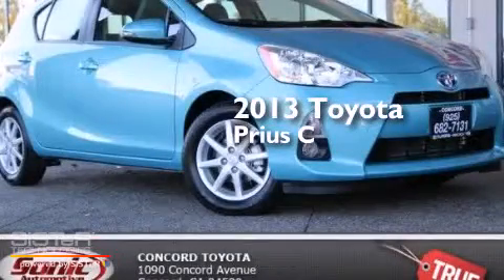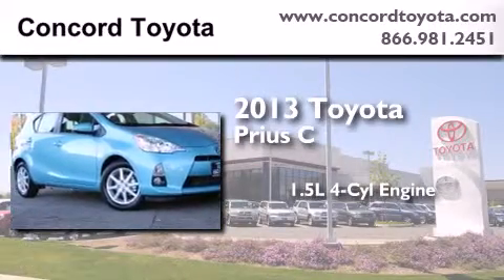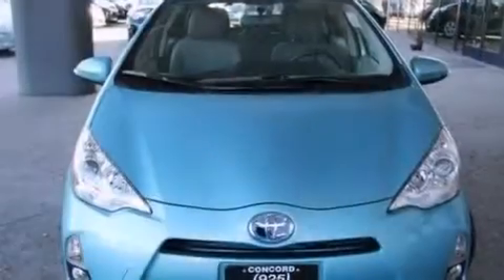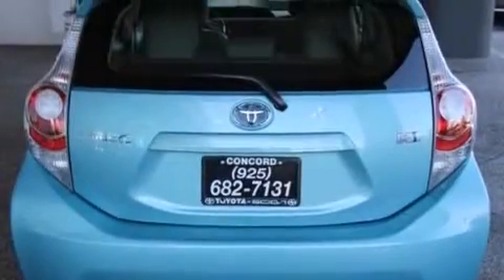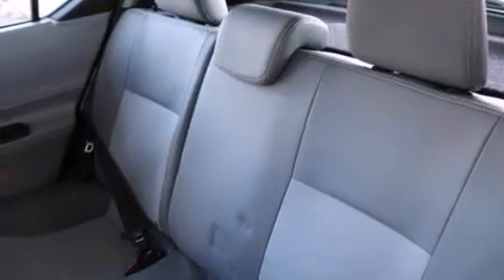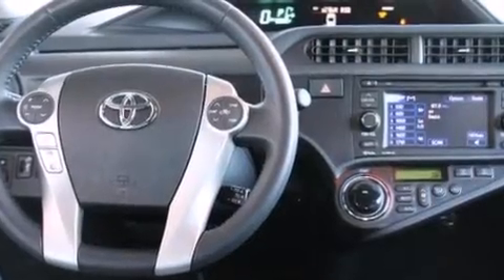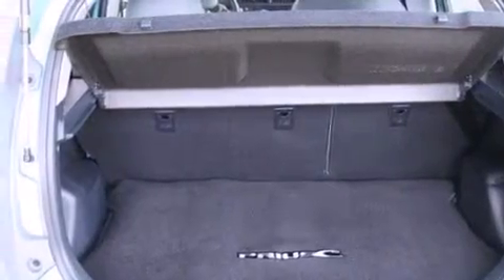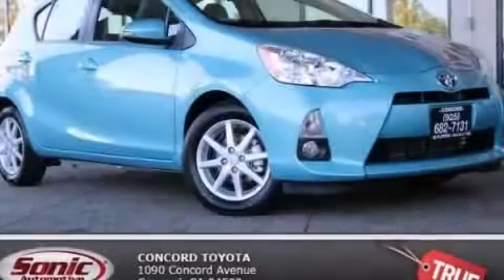2013 Toyota Prius c Concord CA 94520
We have been honored to serve the Concord CA area , we promise that your experience at our dealership will exceed your expectations ! Year : 2013 Make : Toyota Model : Prius c Engine : 1.5L I-4 cyl Trans . : Automatic Exterior : Summer Rain Metallic Miles : 2 Interior : Black Stock : D1051036 Concord Toyota 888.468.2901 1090 Concord Avenue Concord , CA 94520